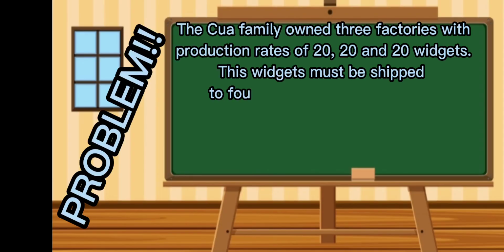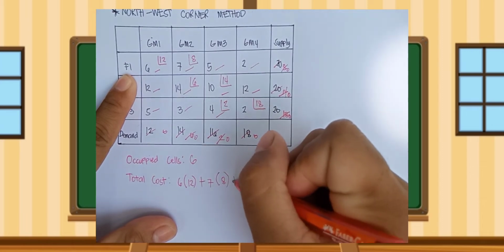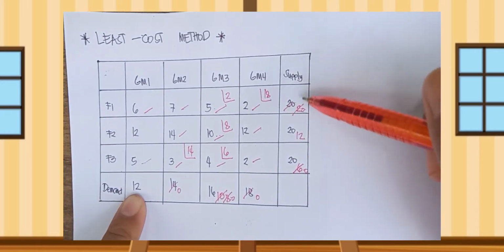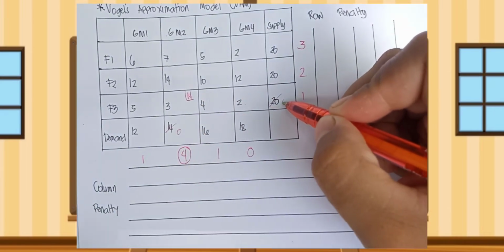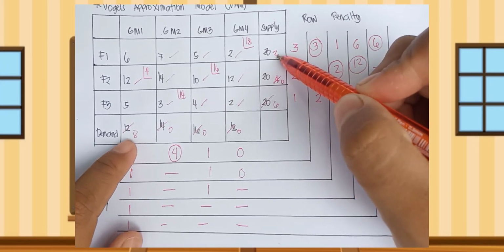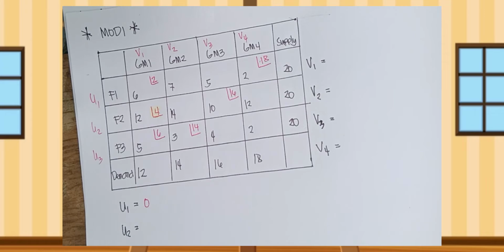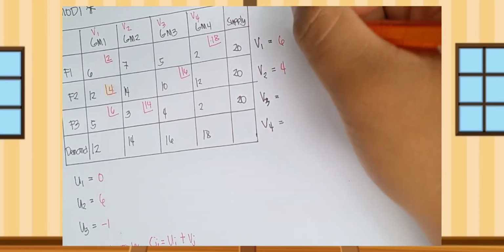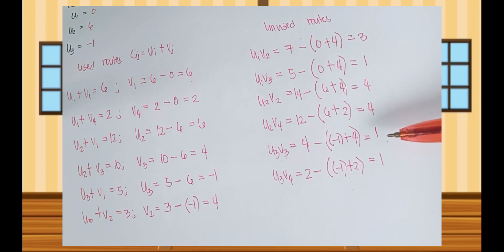TRANSPORTATION PROBLEM || Using NORTH-WEST CORNER, LEAST-COST and VOGEL'S APPROXIMATION || MODI